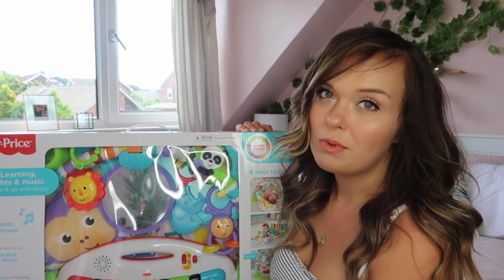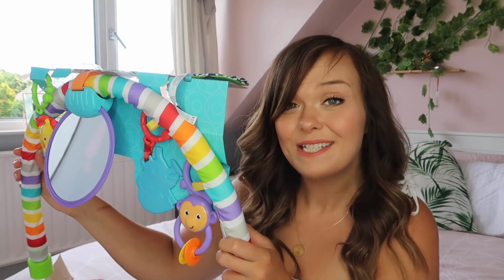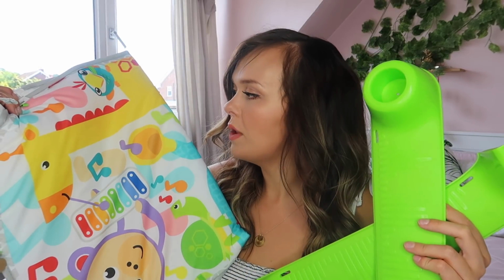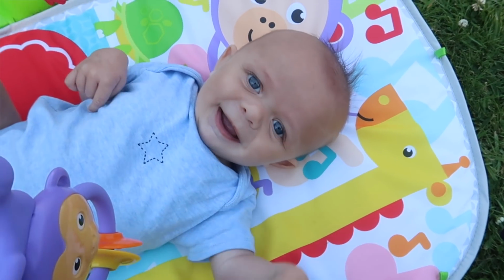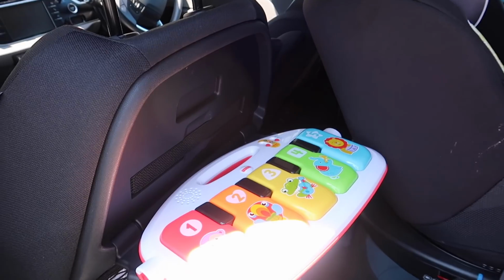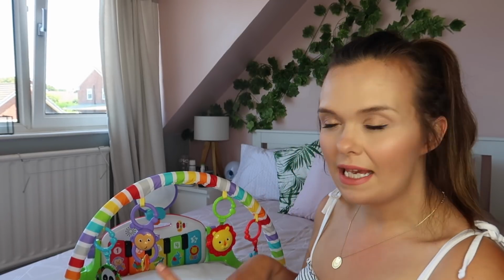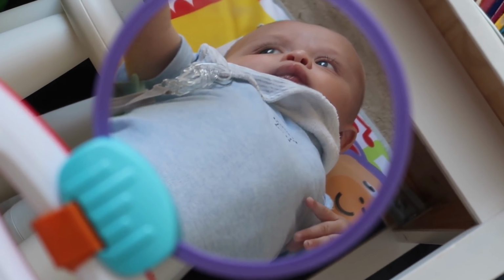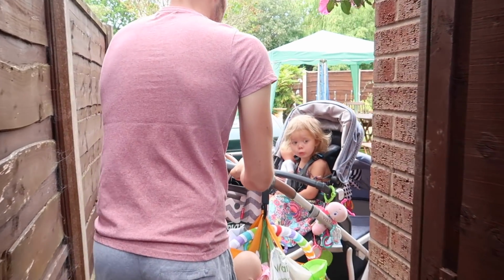FISHER-PRICE® DELUXE KICK & PLAY PIANO GYM REVIEW & UNBOXING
Hi everyone! So, in today's video I am working with Fisher-Price to review the new Fisher-Price® Deluxe Kick & Play Piano Gym (it's fab, I won't lie!). Have a watch and see what you think! It retails for £44.99, is suitable from birth to 36 months, AND it comes with batteries! WIN!

❤ SOCIAL MEDIA ❤

A: I am now 30 years-old! Argh!

Q: Tell us about your family?
A: I have a son called, Bill, and I am no longer with his dad, as we split mutually when he was a baby. I never imagined my life as it is now, with children to different partners, but I am so happy it is my life. I met Mark in the summer of 2013, and we became firm friends. We fell in love when I became single and we’ve never looked back. We have a daughter, called Daisy, born April 2016, and I’m due our third baby - a boy - in March 2018!

Q: What is your job?
A: I am a trained journalist and former business magazine editor, I then moved into content creation at an agency in Manchester (where I met Mark!) and since Daisy was born, I am now a full-time YouTuber. Yes, it sounds weird to me too! I work around the kids and try my best to make it work!

Q: What camera/software/lighting/music do you use to make your videos?
A: I film my videos with the Canon G7X Mark II (I love it!) and I have a Neweer Ring Light.